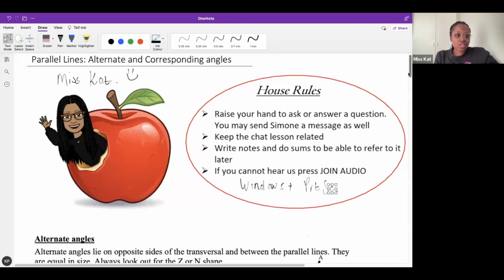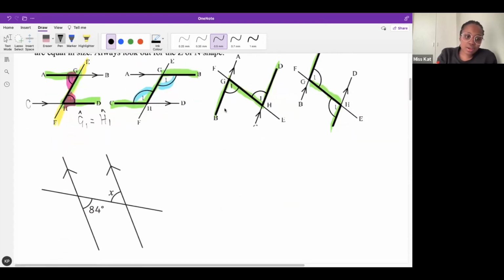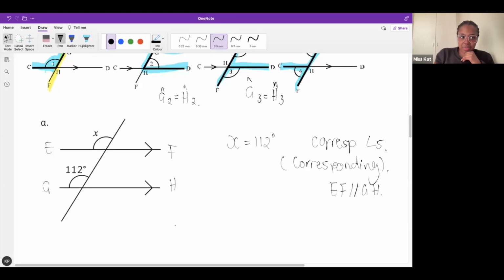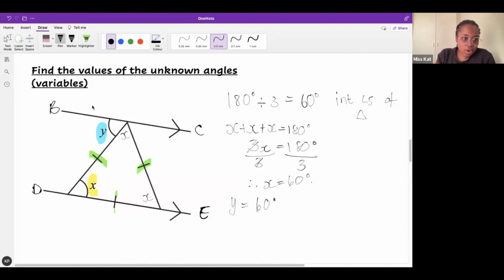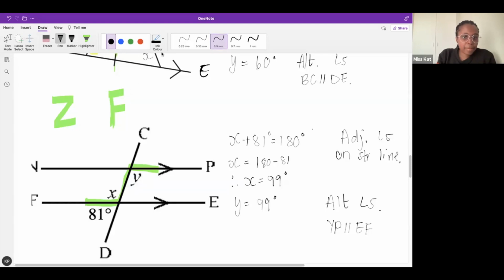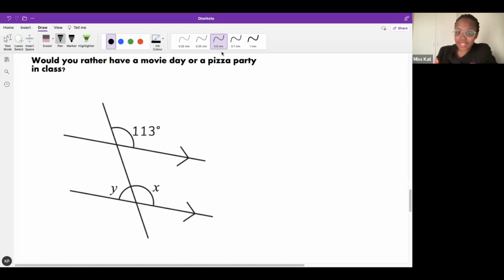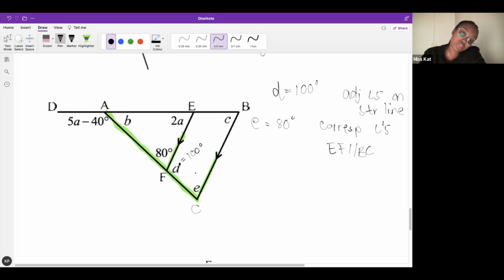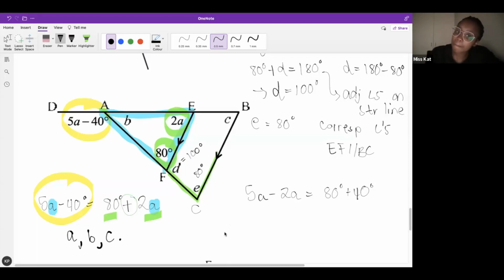Grade 9 - Geometry of Straight Lines Foundation (parallel lines: alternate and corresponding angles)